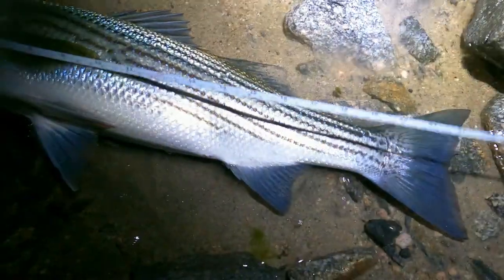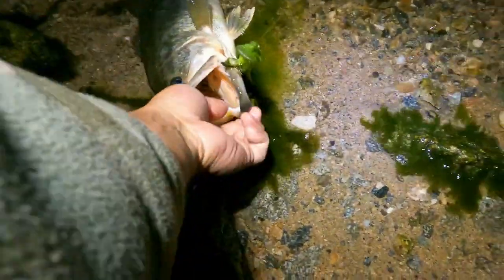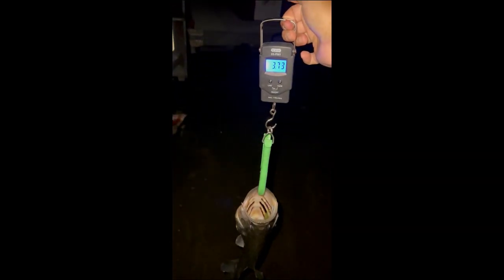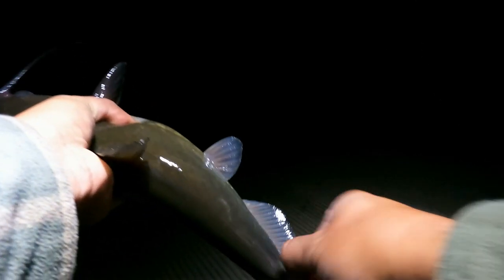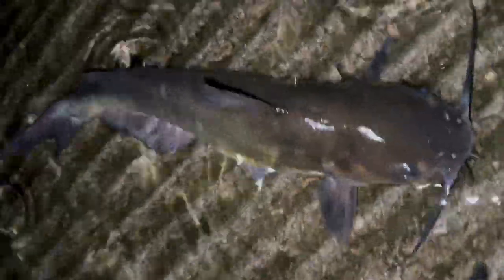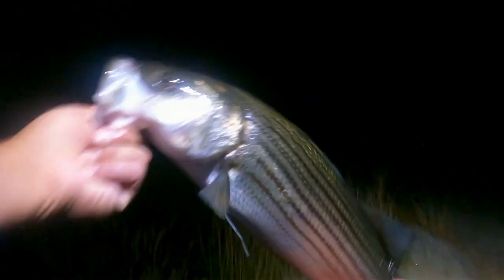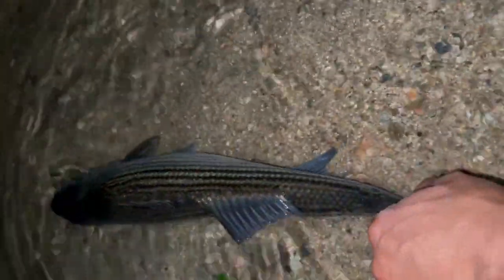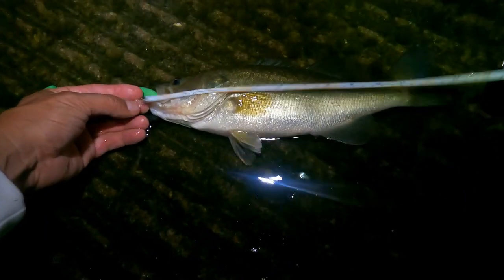Night Fishing For Any Fish - Lake Silverwood CA - Summer 2024